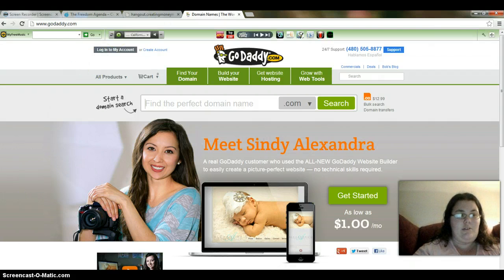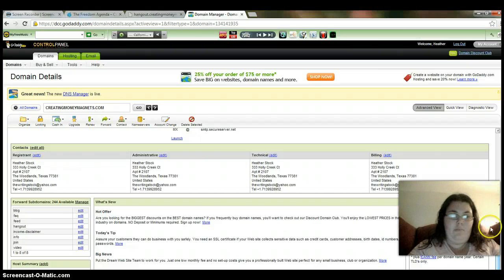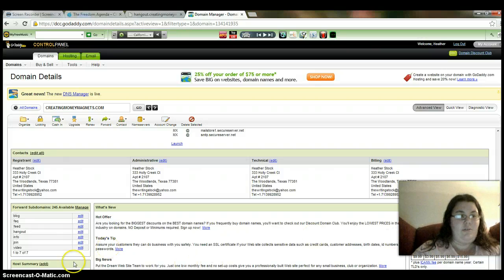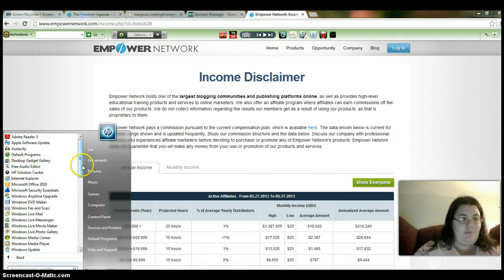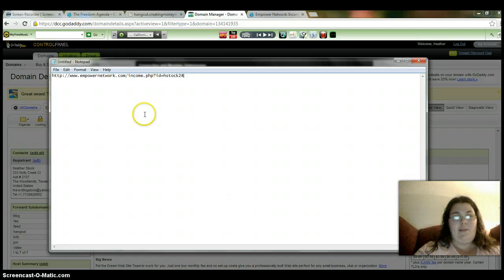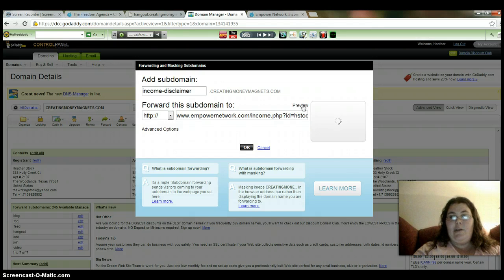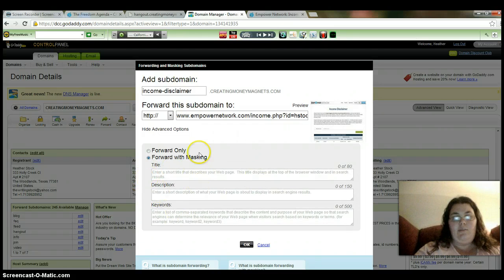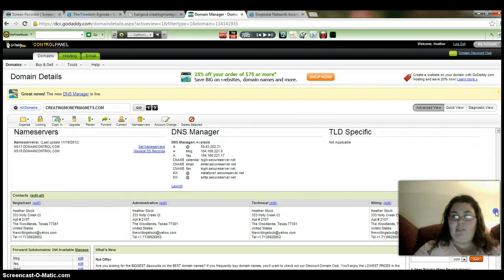How to Create Sub-Domains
This video shows you exactly how to create sub-domains as well as briefly explains why you would want to use sub-domains in the first place.